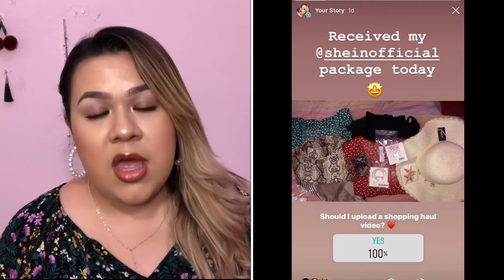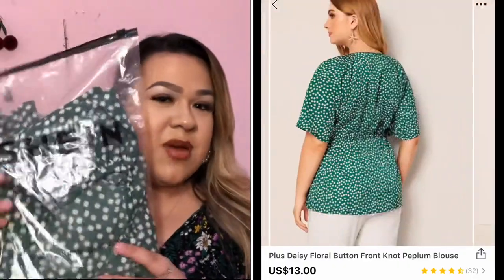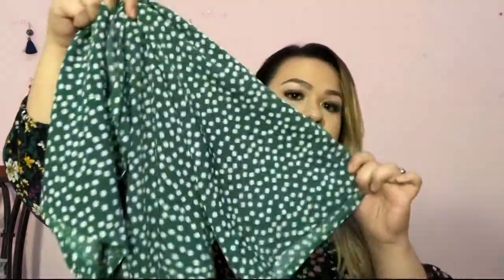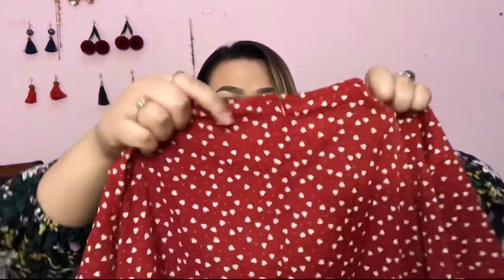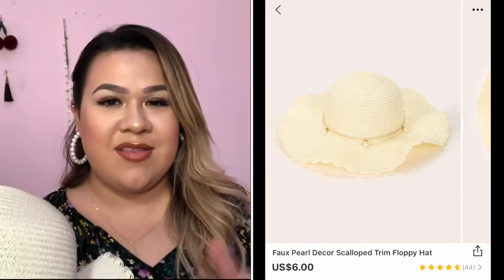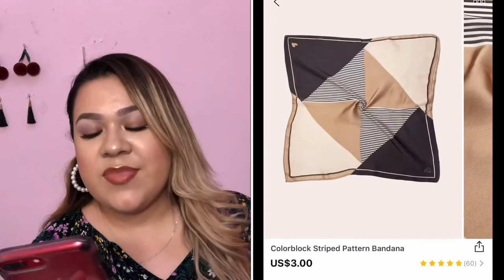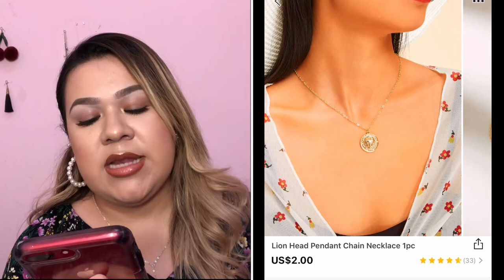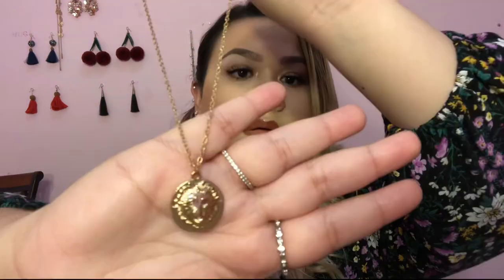SHEIN OFFICAL HAUL!! | Ana Karen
Hello everyone! Today I am bringing you a video that’s a little different but still one of my favorites to do! In this video I will be showing you what I bought at shein official and some helpful tips when you want to online shop and spend your money wisely ♥️ I hope you all enjoy this video!
*all the names of each item are placed on the screen Incase anyone is interested in buying them*